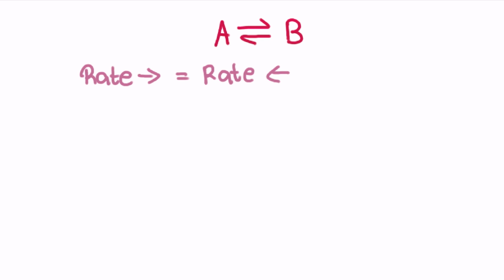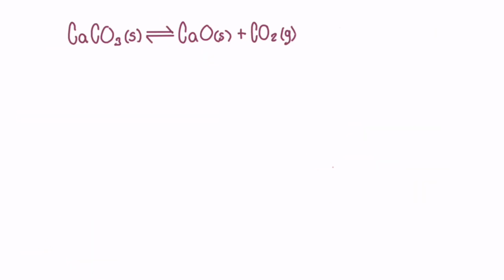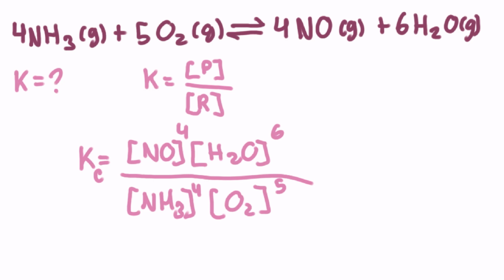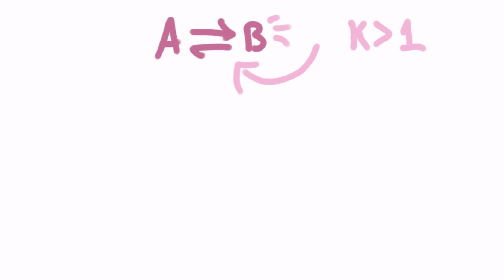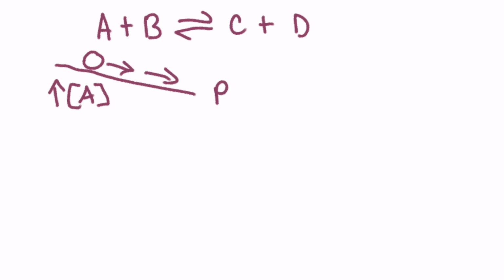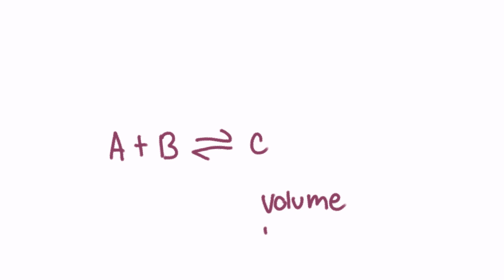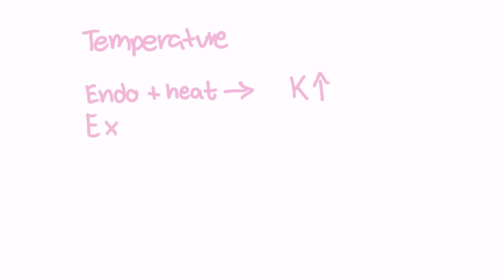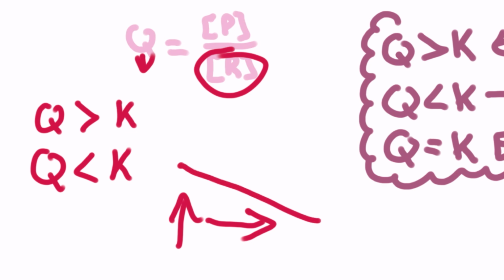EVERYTHING ABOUT EQUILIBRIUM EXPLAINED | PART ONE | CHEMISTRY 2